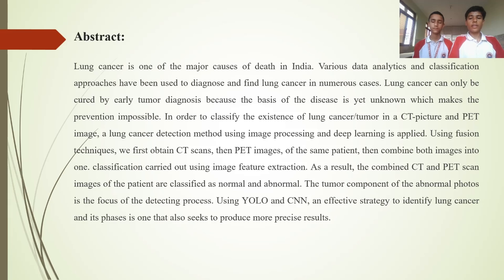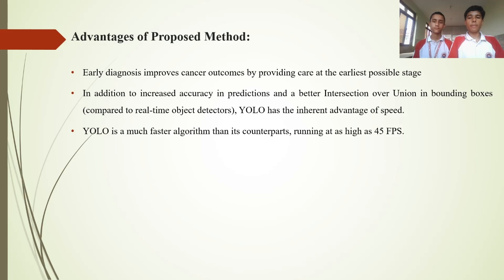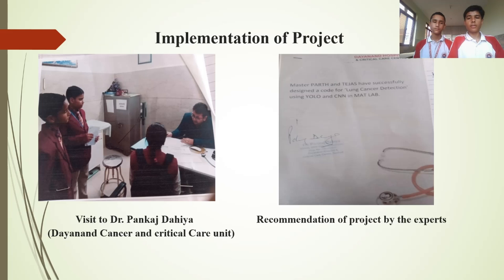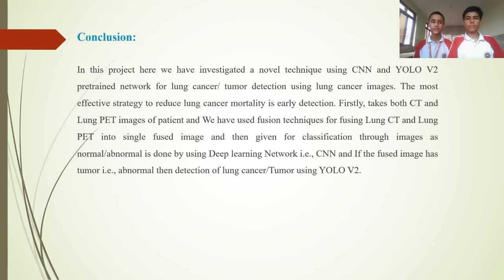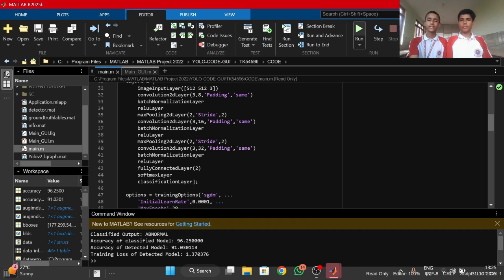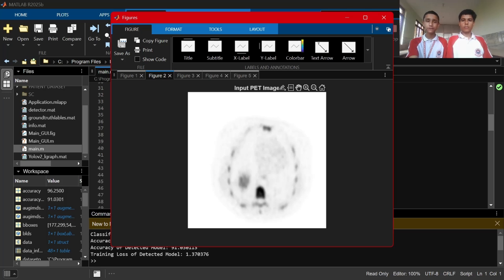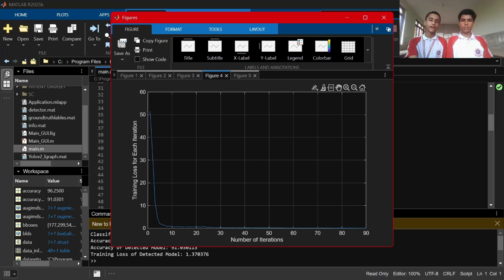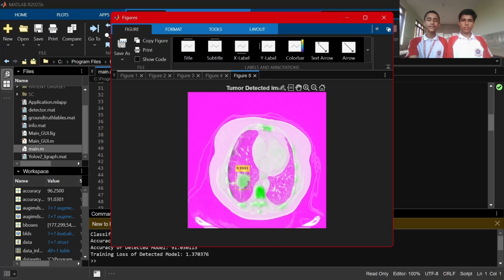Early Diagnosis of Lung Cancer Detection using MATLAB and YOLO Techniques in MATLAB| Saksham & Parth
Our team developed an automated lung cancer detection system using Fusion and YOLO techniques in MATLAB to enable early and accurate diagnosis. The system first takes both CT and PET images of a patient and combines them using image fusion, enhancing diagnostic detail. The fused image is then processed by CNN (Convolutional Neural Network) to classify it as normal or abnormal, while YOLO-V2 (You Only Look Once) detects and marks the exact tumor region with high precision. This deep learning-based approach eliminates manual errors, speeds up diagnosis, and achieves high accuracy. The solution benefits doctors and radiologists by reducing workload and improving decision-making, and it helps patients through earlier detection and better treatment outcomes. By offering a fast, reliable, and low-cost tool, this innovation supports hospitals in efficient cancer screening and ultimately reduces lung cancer mortality rates.